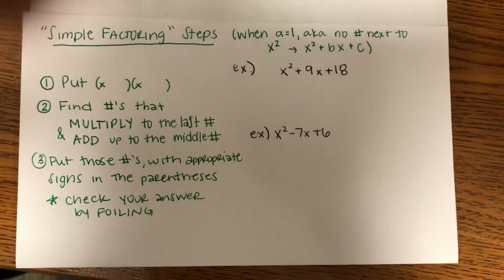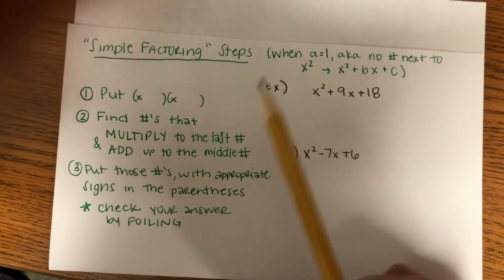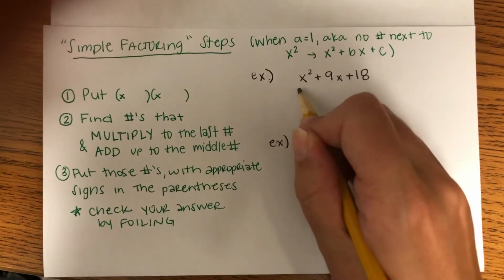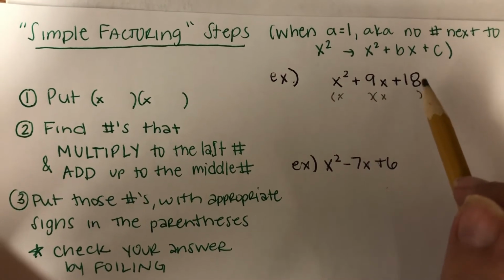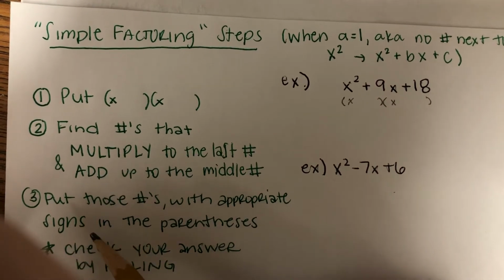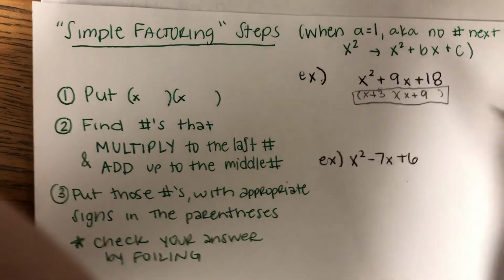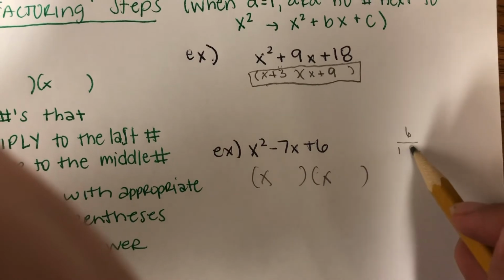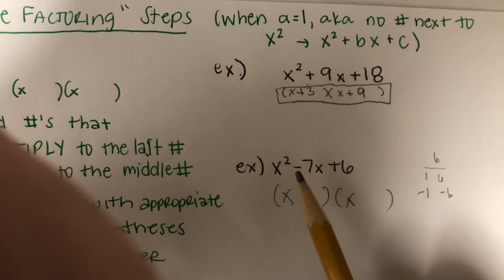Quick Review: “Simple Factoring”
Steps and two examples of factoring when a is 1